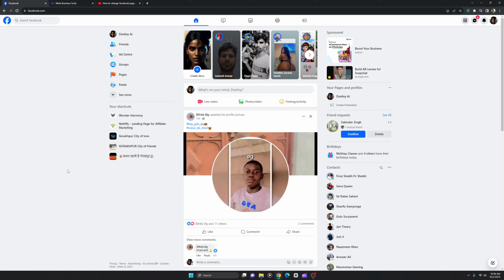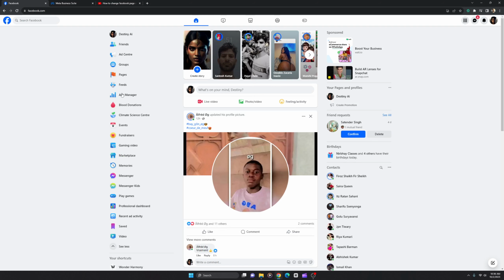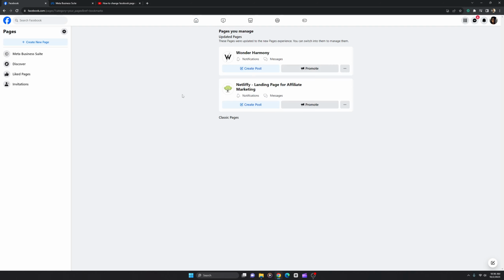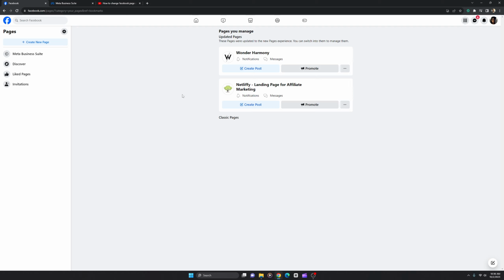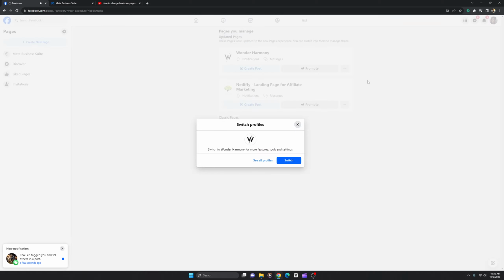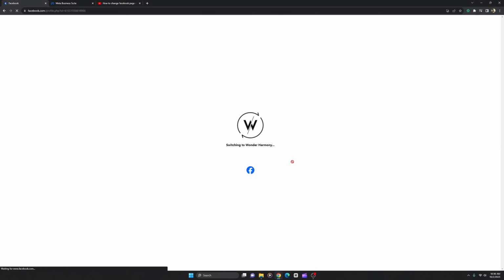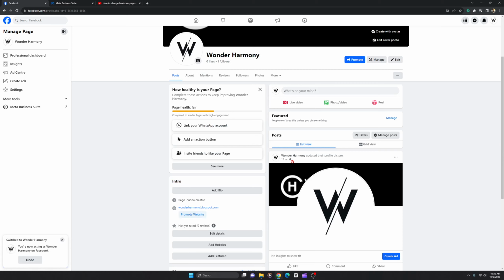How to Change the Facebook Page Name on Desktop 2023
In this video, we're going to show you how to change the Facebook page name on desktop. This is a quick and easy procedure that will help you keep your Facebook page name consistent across different devices and browsers.

If you're looking to update or change your Facebook page name on desktop, then this video is for you! By following our simple step-by-step instructions, you'll be able to change your Facebook page name in no time at all!